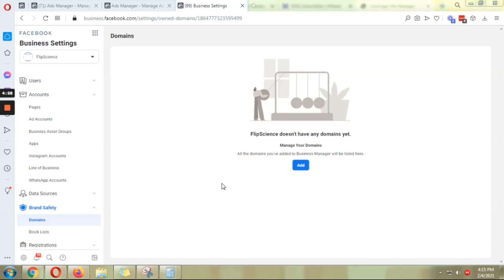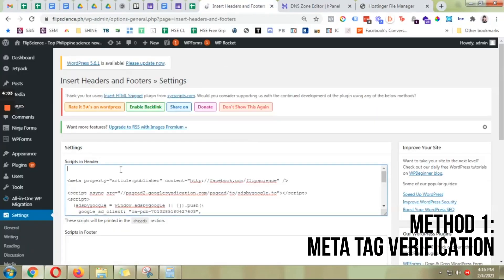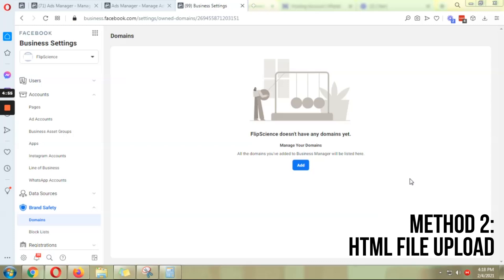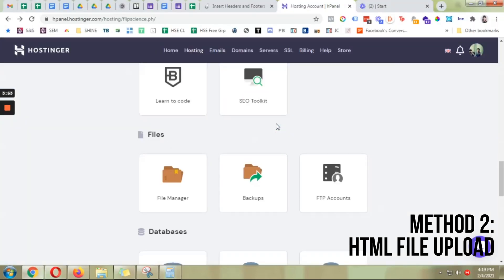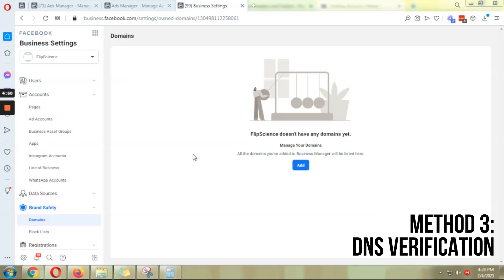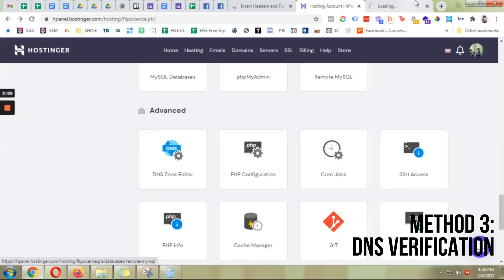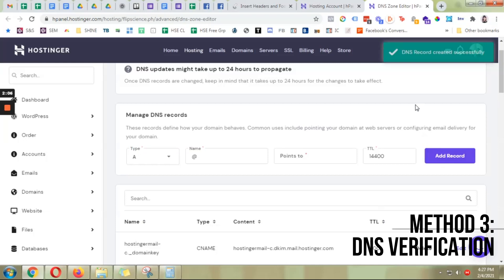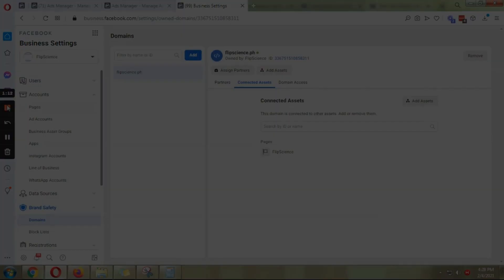Facebook Domain Verification: 3 Easy Ways to Verify Your Wordpress Website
I don't know why I keep making these videos, haha! The methods are kind of similar regardless of platform (like the HTML Upload and DNS Name Verification method) so even if your website is not on Wordpress, the steps are pretty much the same.

Linking here FB's step-by-step instructions on how to verify your domain